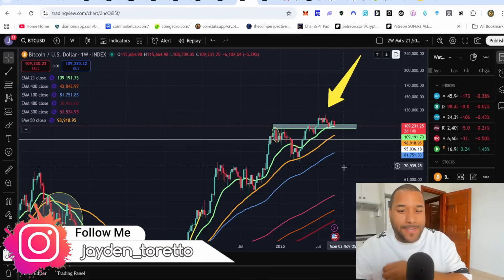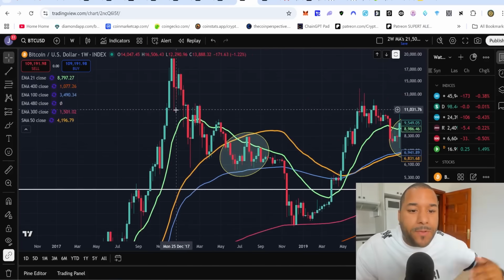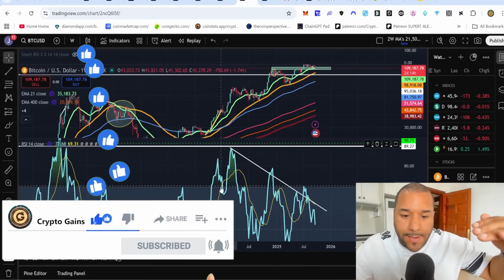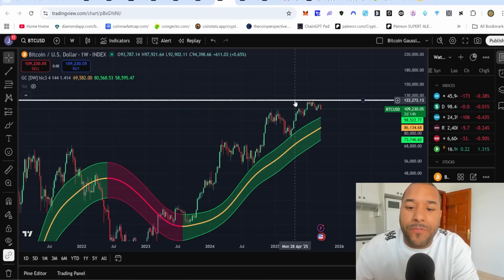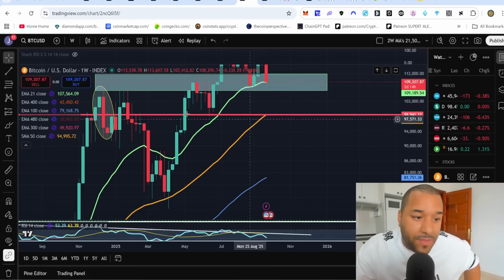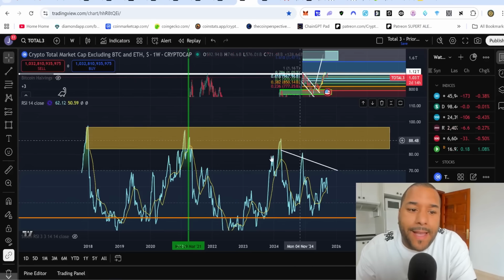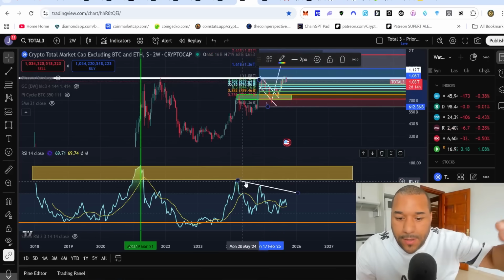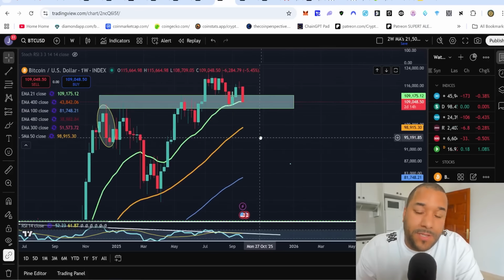ALTSEASON OVER??.... BITCOIN MUST HOLD THIS IMPORTANT LEVEL!! (MUST SEE!!)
Hey Guys! BACKUP CHANNEL! It will be shown there first!

This video is for informational and entertainment purposes only. Always do your own research before investing. I am not a financial advisor.

STEPS TO BUY Crypto Gains Social Coin:
1.buy Deso coins from coinbase & send it to your deso username wallet which you create from deso.com
2. buy cryptogains social coin from Diamond app link above :)   done.

TIMESTAMP
Intro: 0:00 - 0:19
Disclaimer: 0:19 - 0:47
Main Content: 0:47 - 25:00

Track Name. Infraction- Phonk Soul